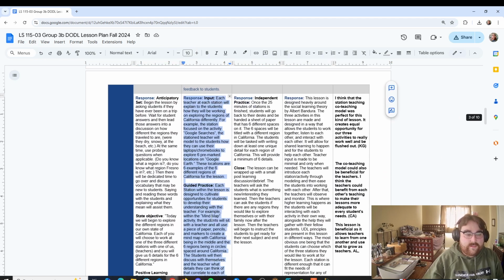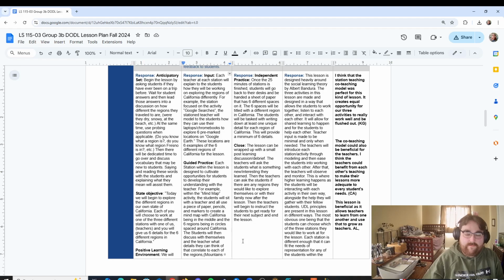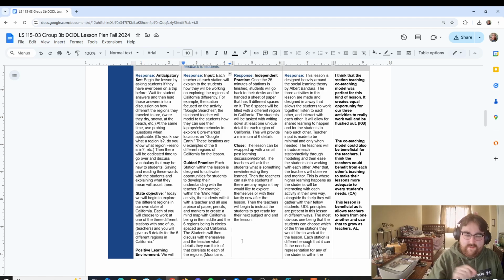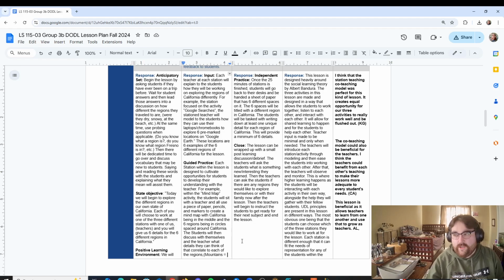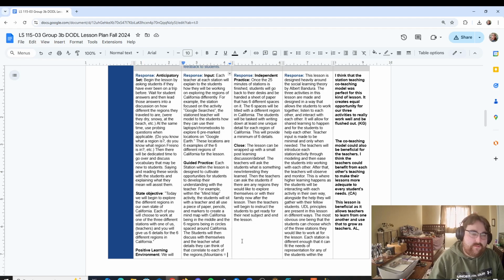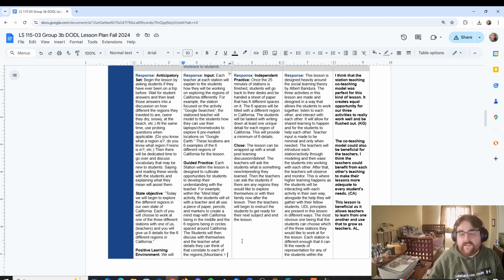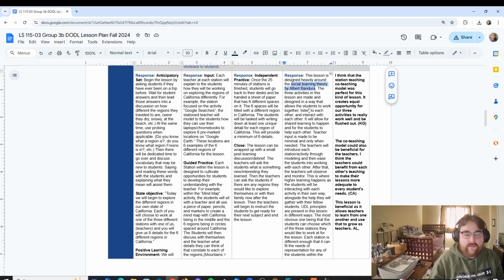Favorite part of lesson plan.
Kyle Giefer, LS 115 Social Science, 03, Fall, 2024.